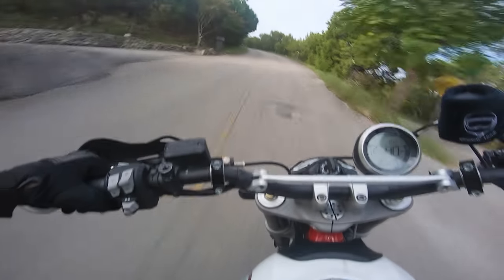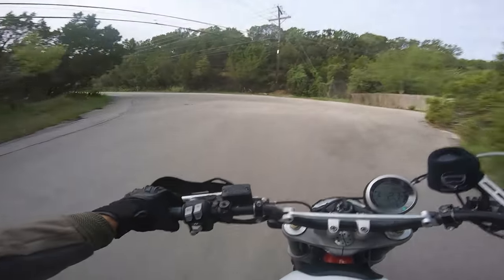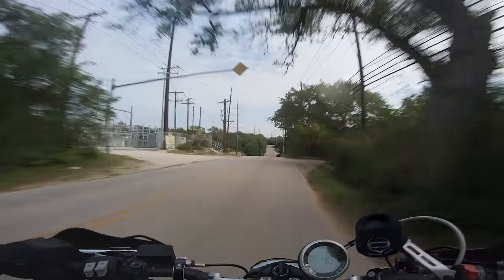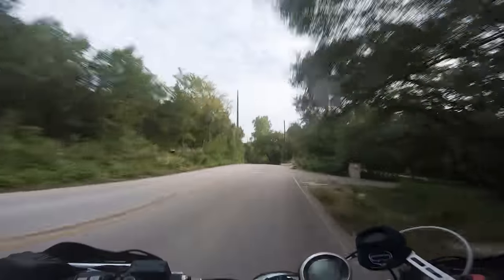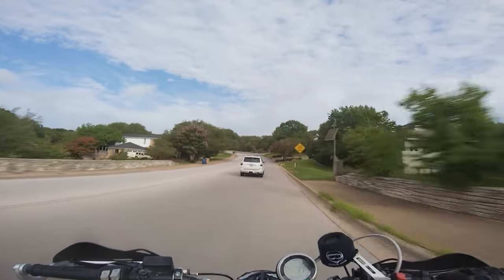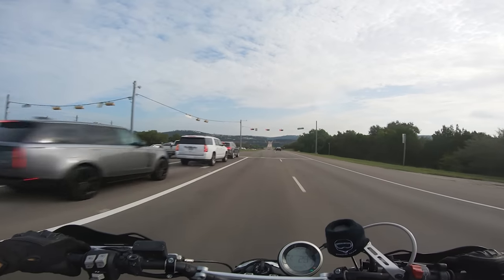I Didn't Sell my Ducati Desert Sled! (Adventure Build?)